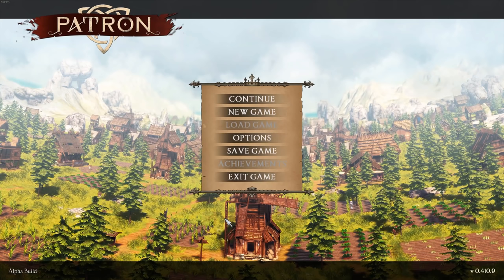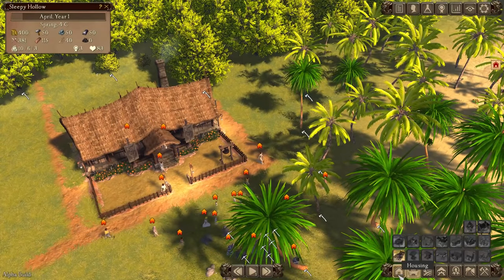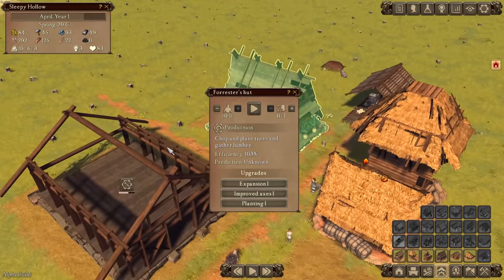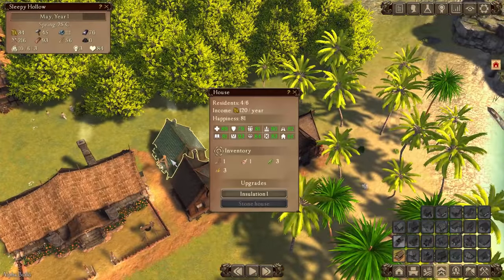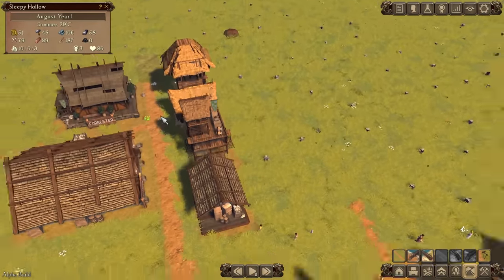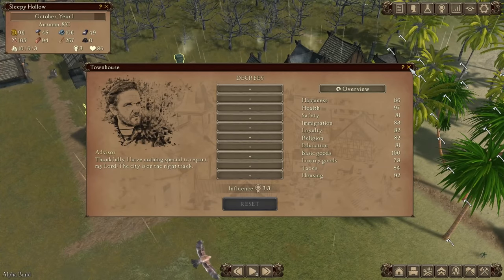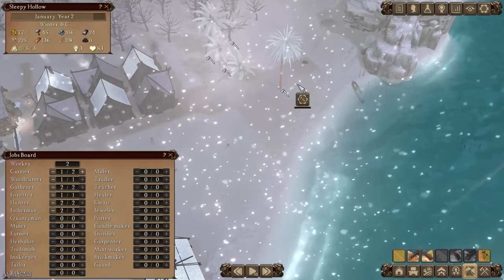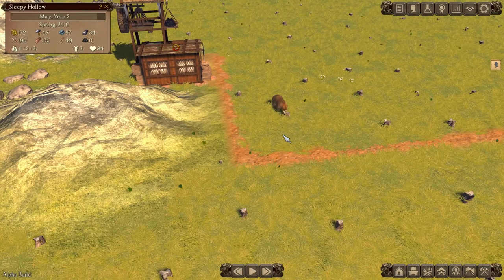PATRON - New City Builder Survival Game || FOUNDATION || Strategy First Impression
Patron is a survival city builder with a unique social dynamics system. Gather and produce resources, build your fledgling village into a prosperous city and navigate the intricate social tensions before they reach boiling point.